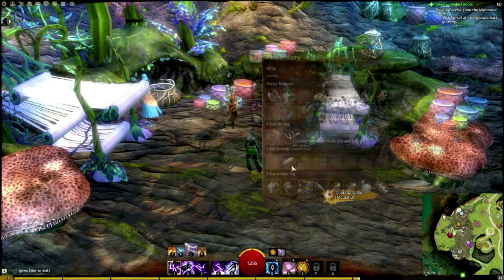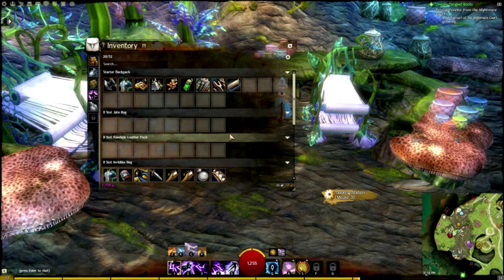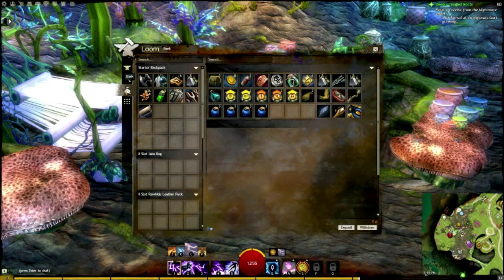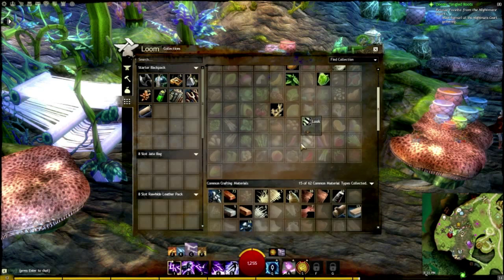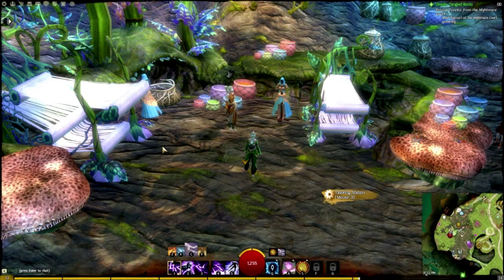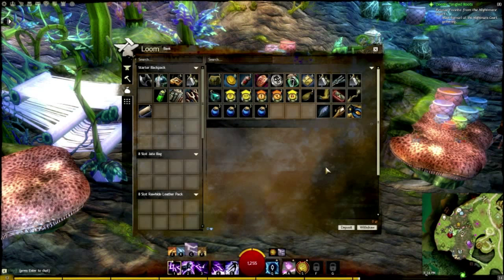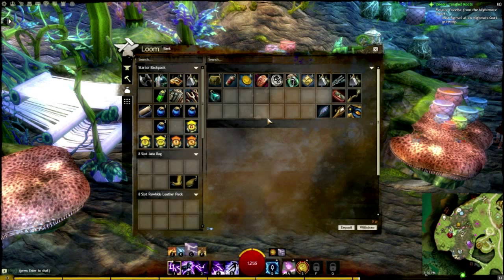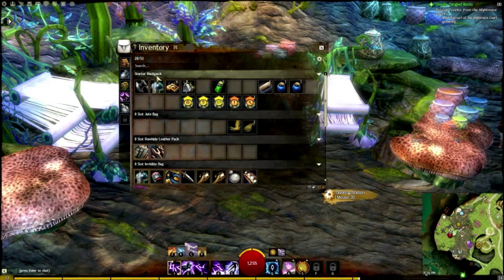Guild Wars 2: How I Manage My Inventory, Bank & Crafting Materials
In this video I show how I manage my inventory, bank space, and crafting materials. Consider this a beginners guide to inventory management for GW2. It's a bit of a longer video because I tried to cover as many tips as I could. make sure to leave a comment if I missed anything or if it helped you!

~ Personal Development for Gamers ~

[This video of Guild Wars 2 is commentary in nature and is intended to be educational and entertaining. Guild Wars 2 is the property of Arena Net but this video is my original production.